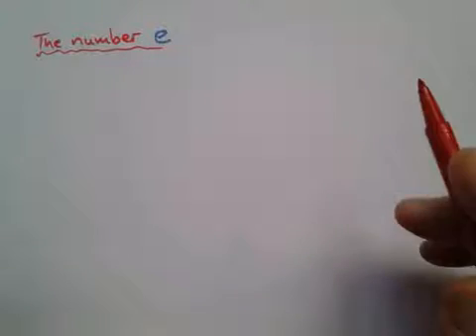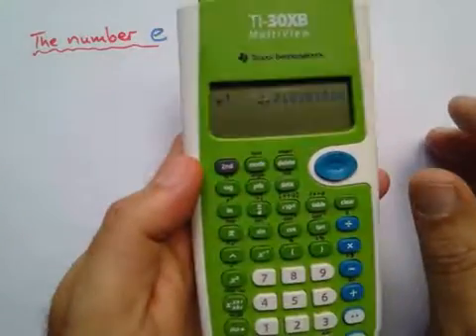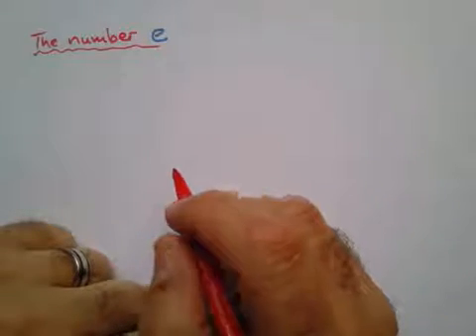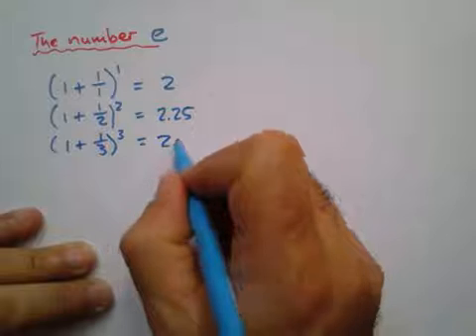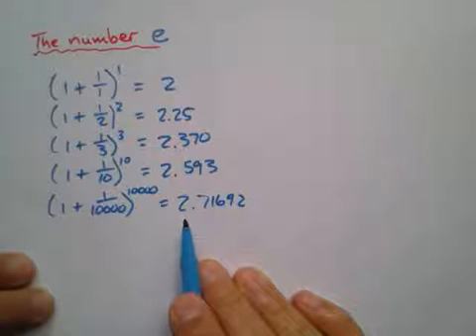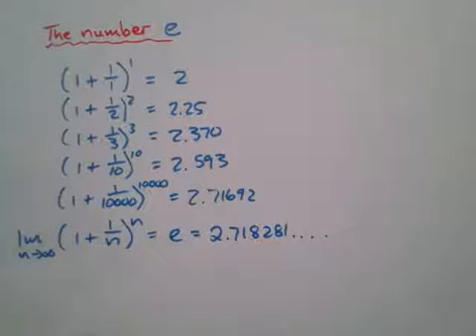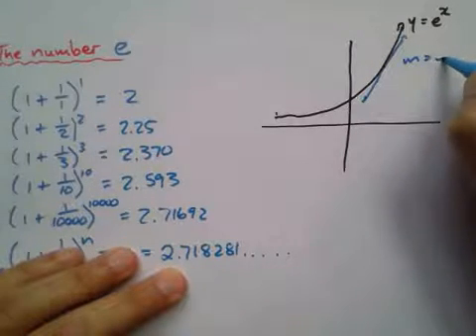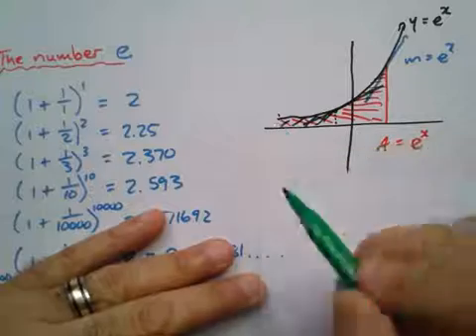12B:3E:a:Notes:The Number e